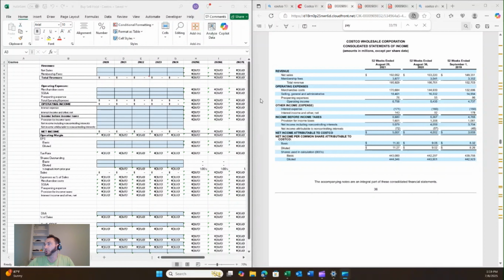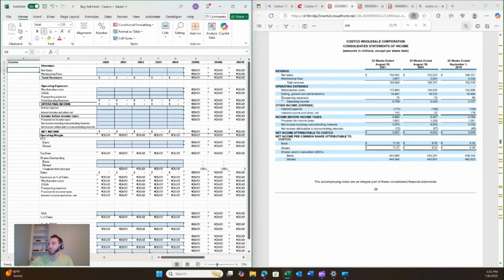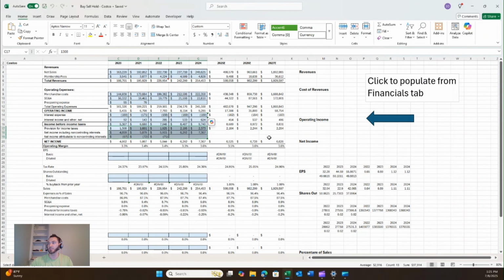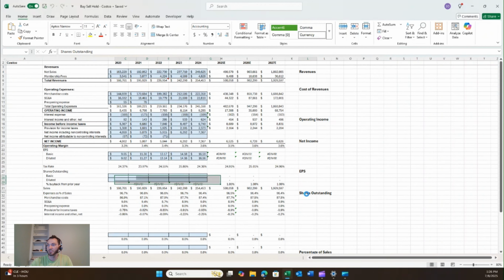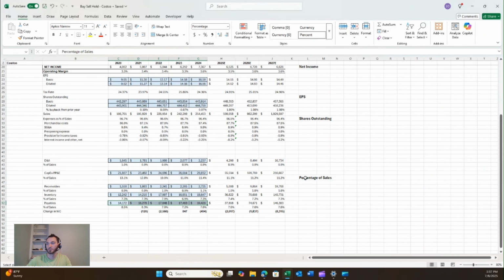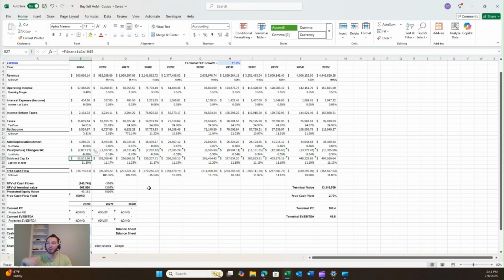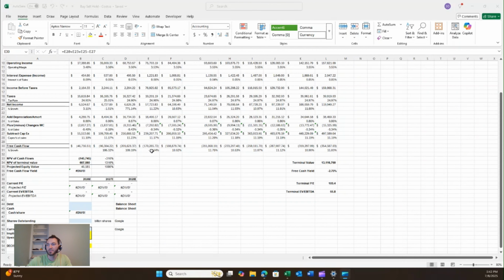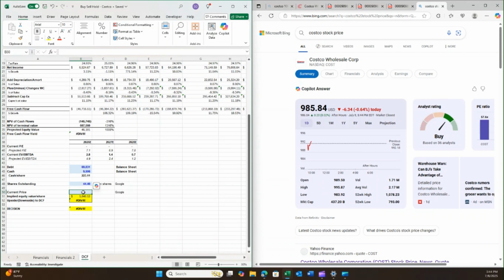Buy, Sell, Hold - Costco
Analyzing Costco stock with a discounted cash flow analysis